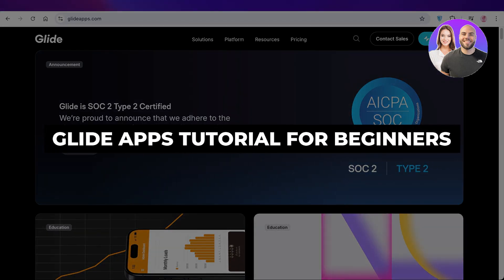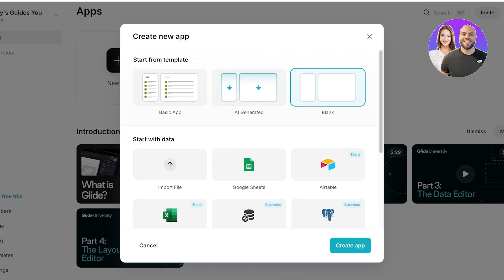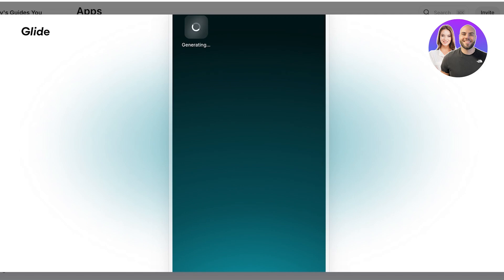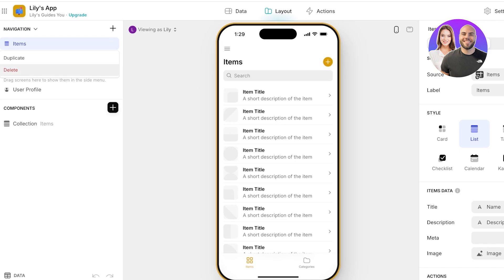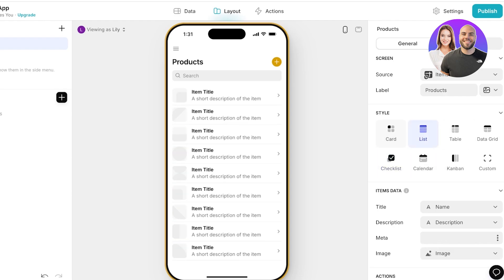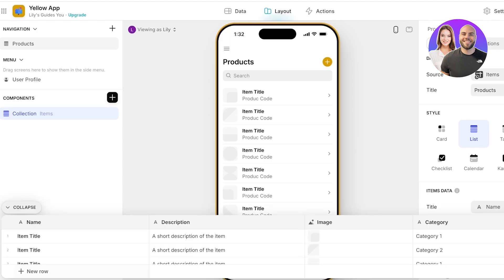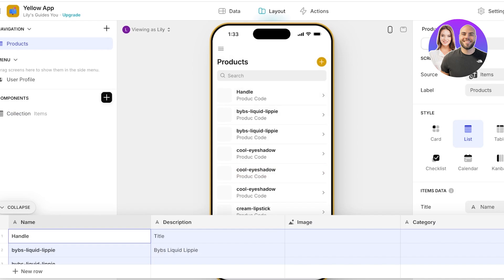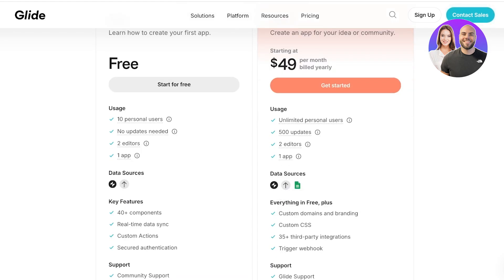Glide Apps Tutorial: How To Use Glide Apps For Beginners (2026)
In this video, we show you how to use Glide Apps step-by-step. This tutorial covers everything you need to know to build powerful no-code apps quickly and easily.